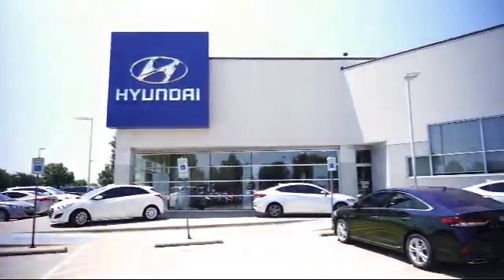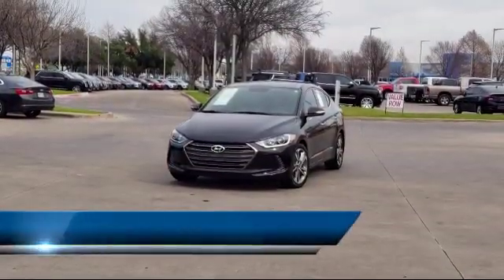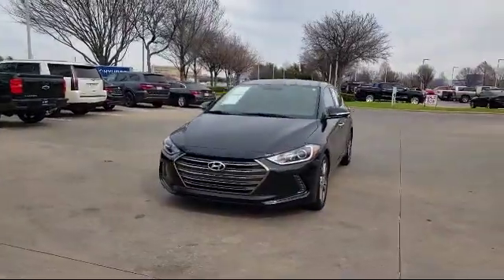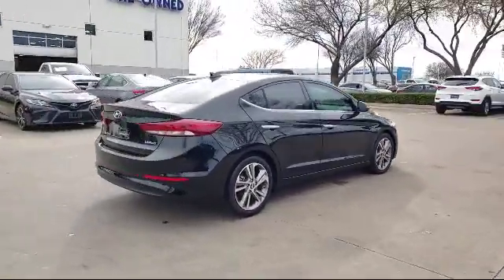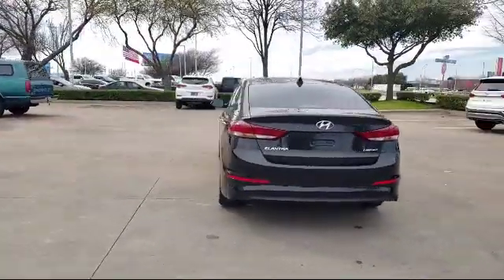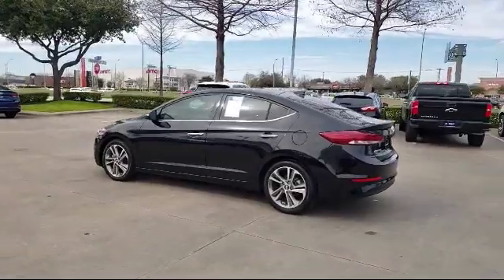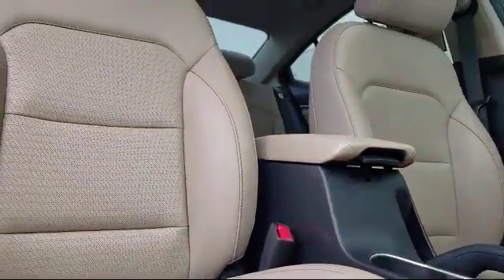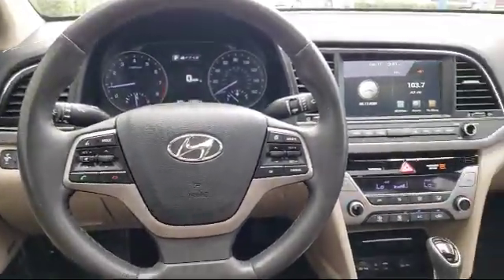2017 Hyundai ELANTRA Sedan Limited Arlington Mansfield Grand Prairie Dallas Fort Worth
2017 Hyundai ELANTRA Sedan Limited Stock Number: HH002736 Vin:5NPD84LF2HH002736.

Vandergriff Hyundai
1120 I-20 West